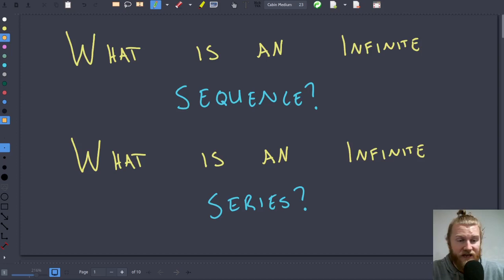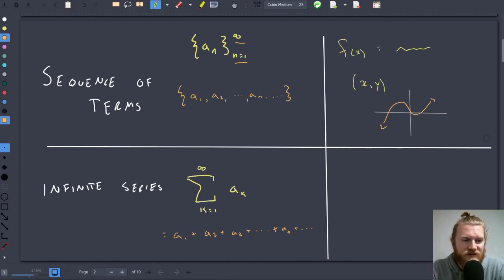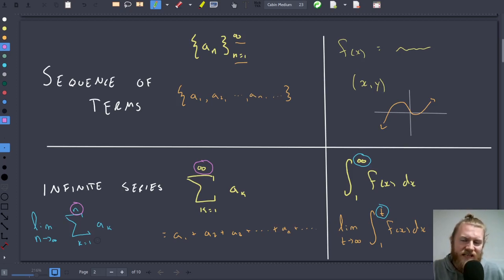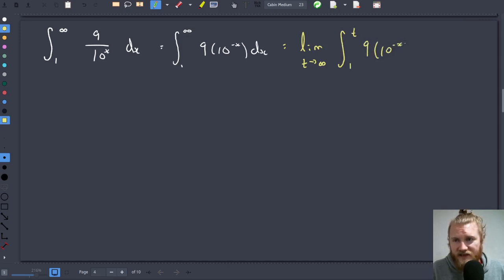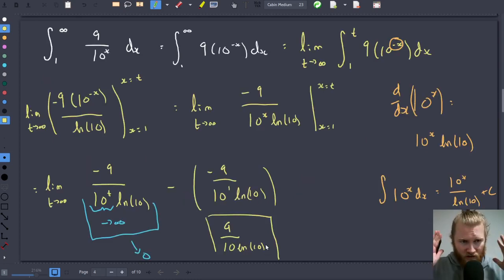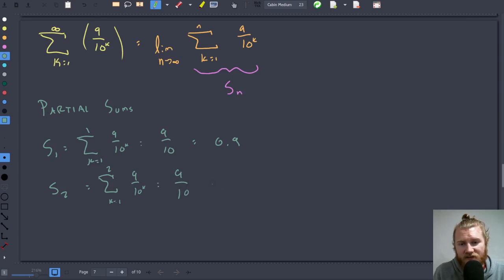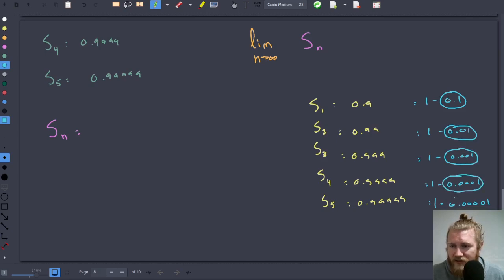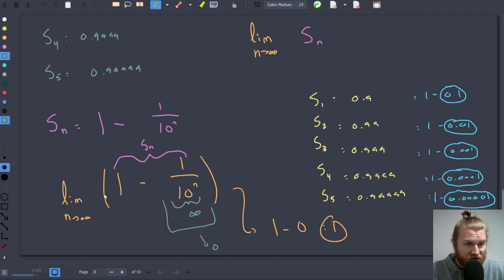What are Infinite Sequences and Infinite Series? An Example Connecting to Functions and Integrals